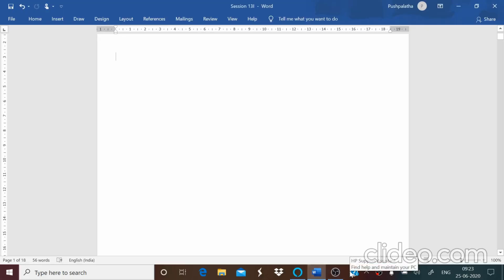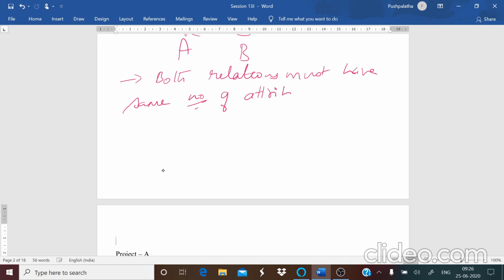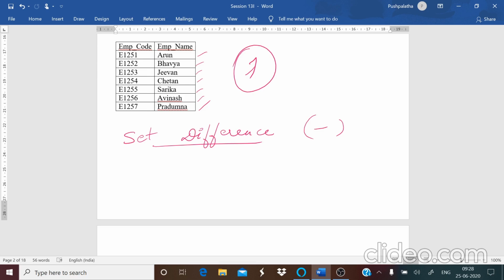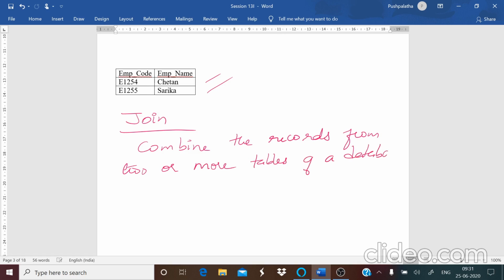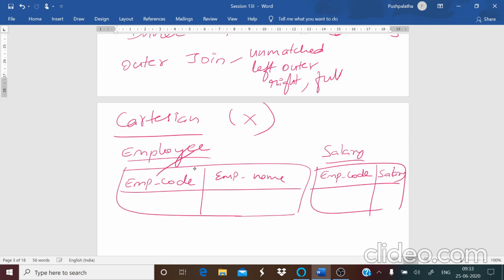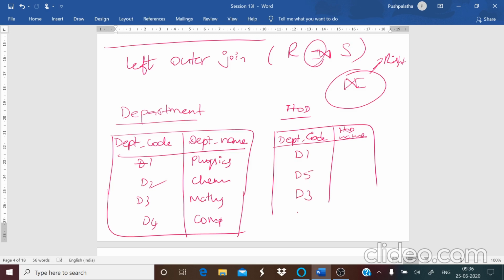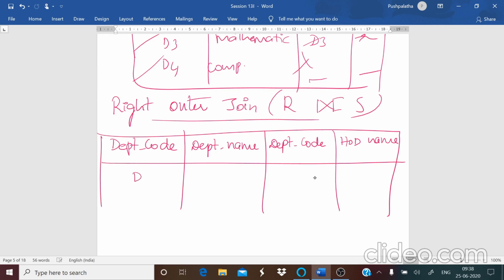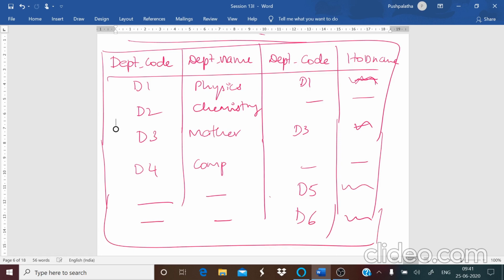Data Base Management System - Session 13I